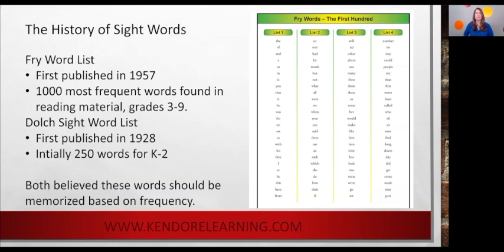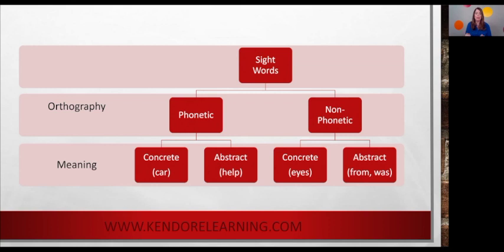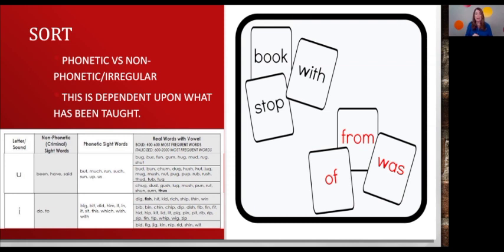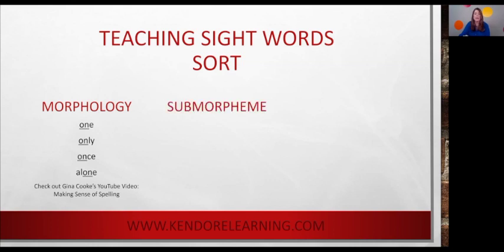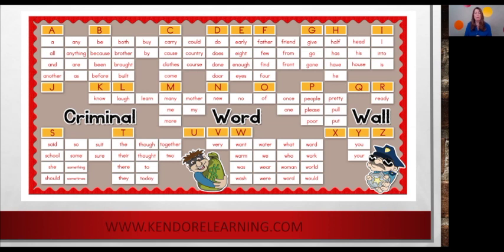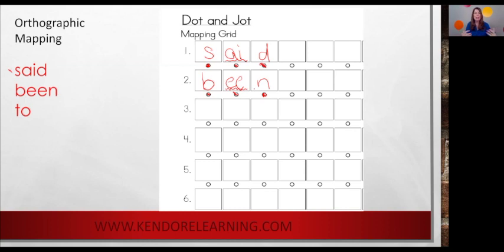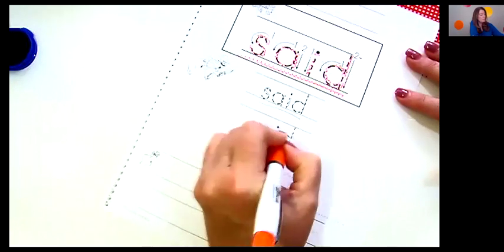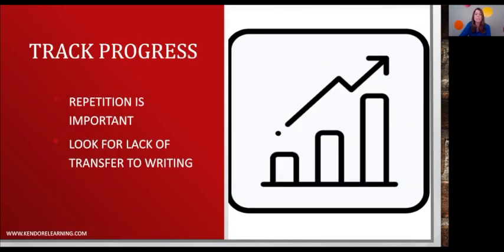Sight Word Strategies Webinar⎪Kendore Learning/Syllables Learning Center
The Usual Suspects: Rule Breaking Sight Words and How to Teach Them. We are thrilled to bring to you our first webinar! In this recording, Jennifer discusses her innovative strategies to teach sight words. Learn the acronym SIGHT and why it's important to follow Jennifer's five steps to mastering these tricky words that break the rules.

About Kendore Learning and Syllables Learning Center:

We believe that all students benefit from a systematic, multisensory approach to learning.  And we believe that this approach belongs in the classroom. That’s why our mission not only includes one-on-one tutoring at Syllables Learning Center, but also focuses on educating and training teachers through Kendore Learning's comprehensive, Orton-Gillingham based literacy curriculum. Our program is accredited by the International Multisensory Structured Literacy Education Council and the International Dyslexia Association.